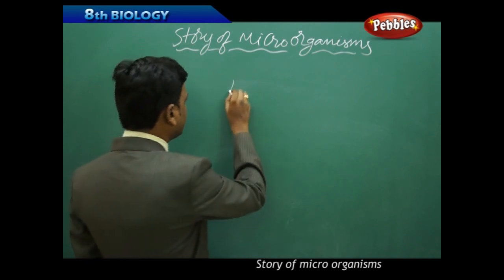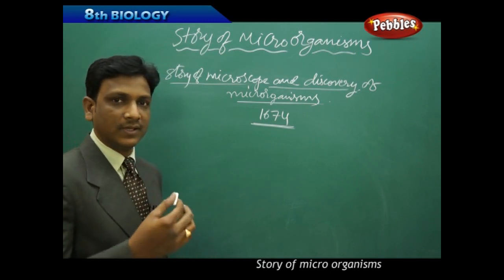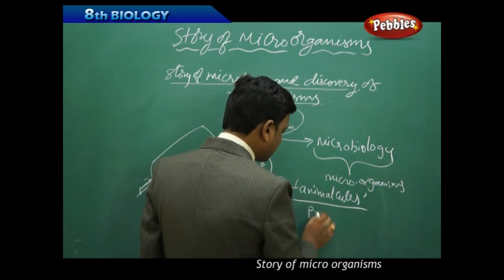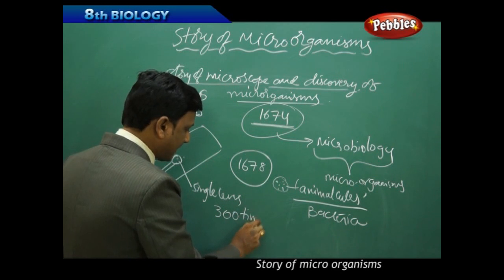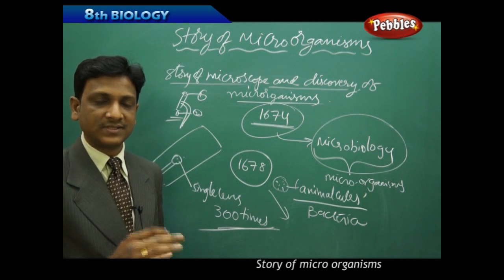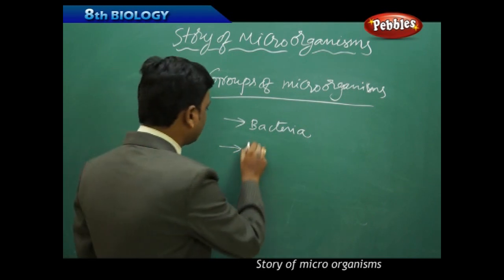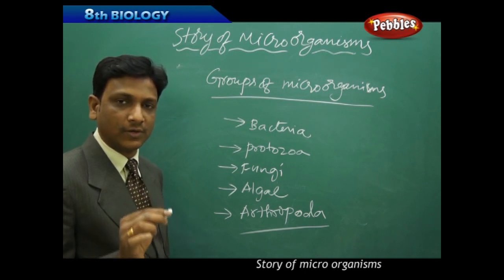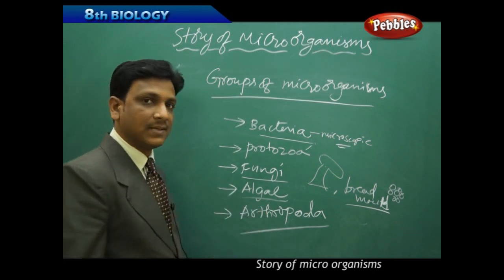AP & TS State Board Syllabus | 8th Biology | Story of Micro Organisms | Live Video